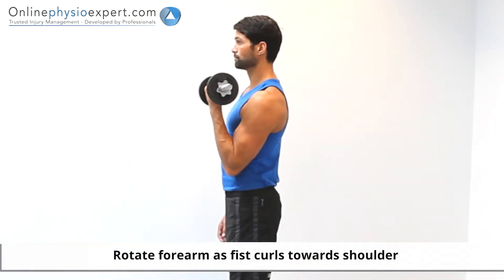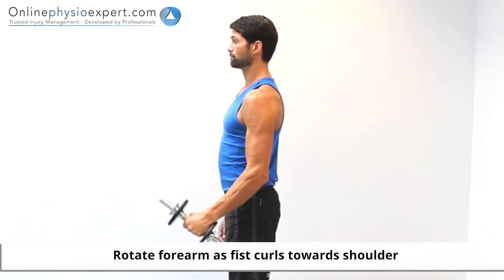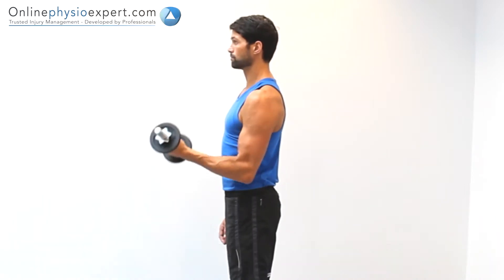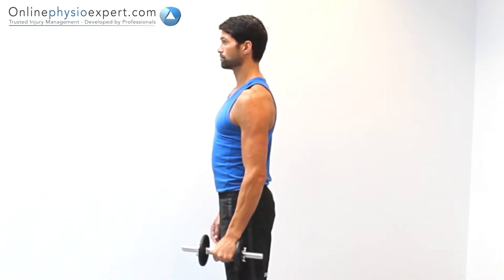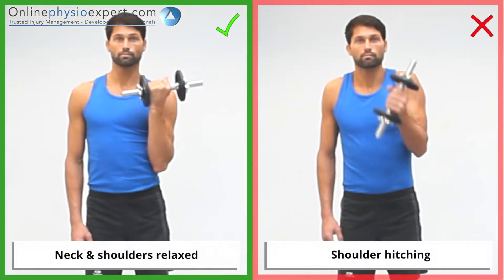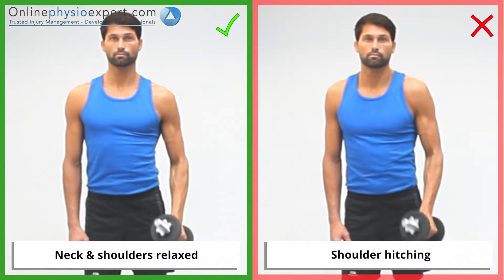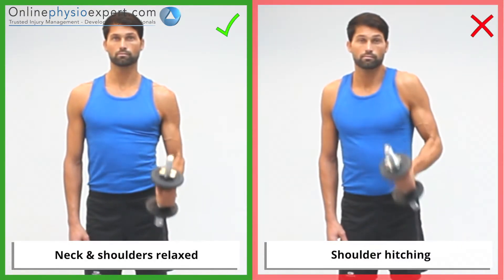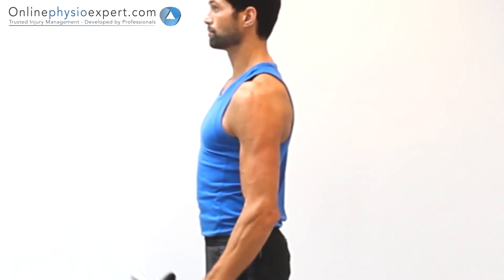Biceps curl muscle strength dumbbell 3 3 L